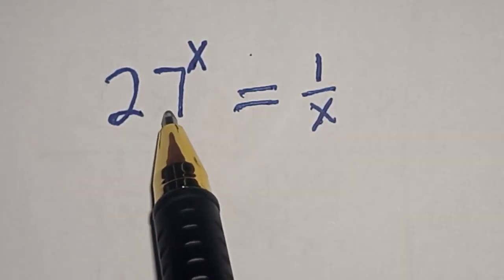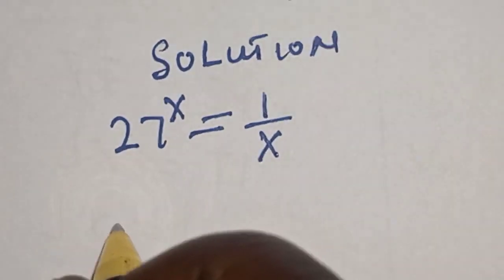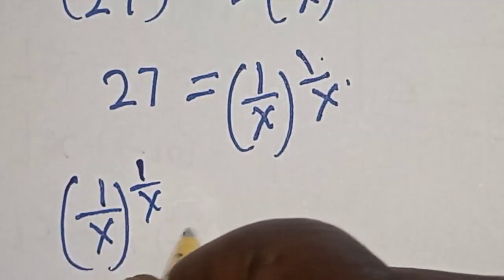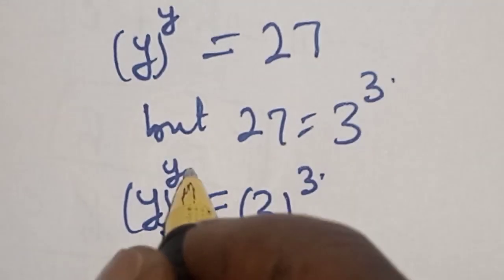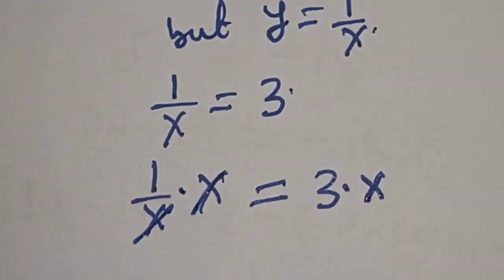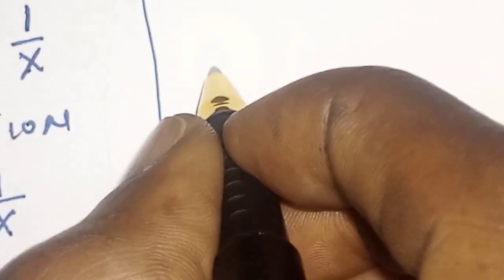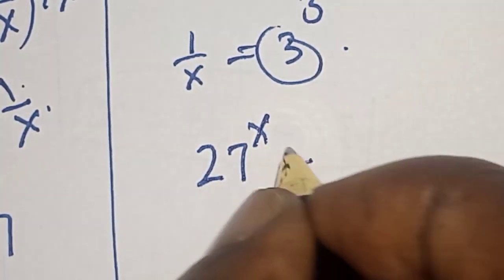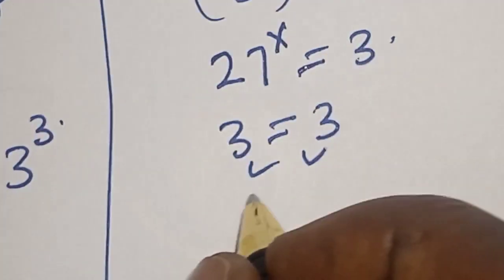Nice Math Olympiad Problem 27^x=1/x | Quick Trick...